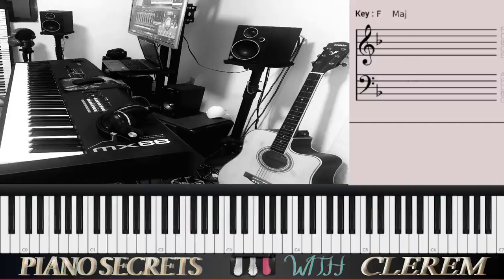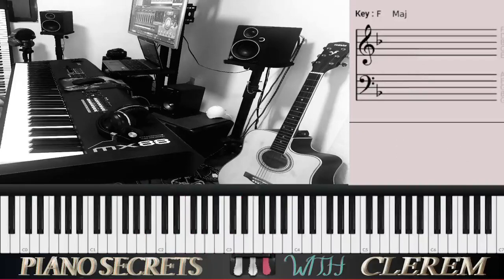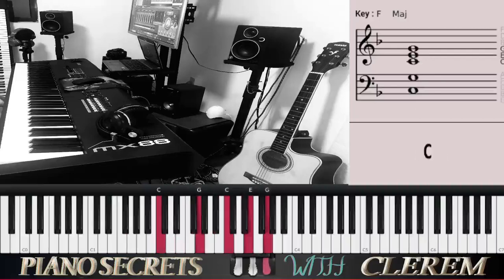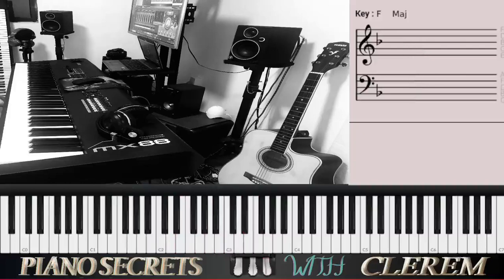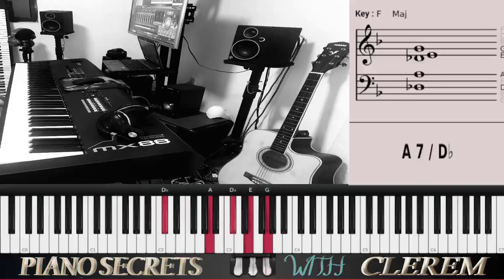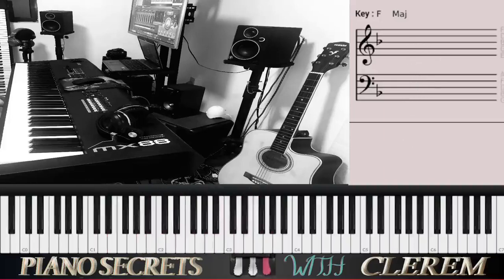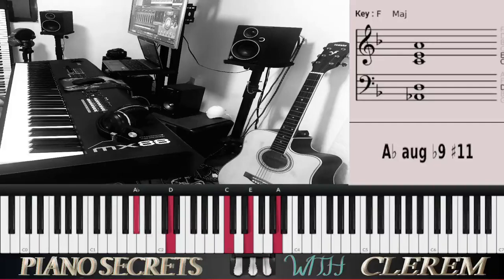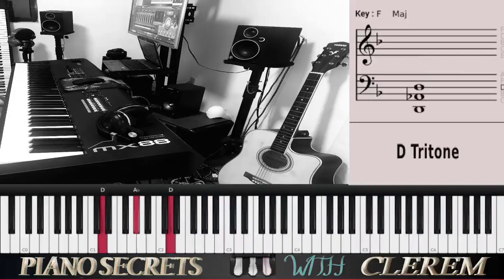LESSON FOUR - BEGINNERS' LESSON ONE - KEY F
This is a lesson for some of our beginners to also learn some moves on the keyboard. Enjoy